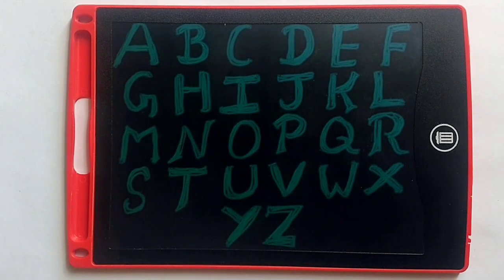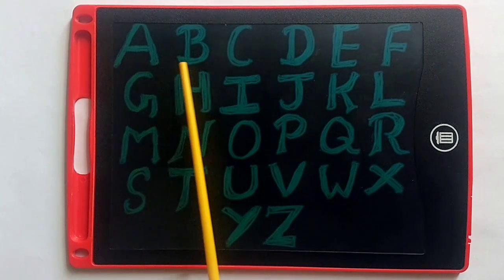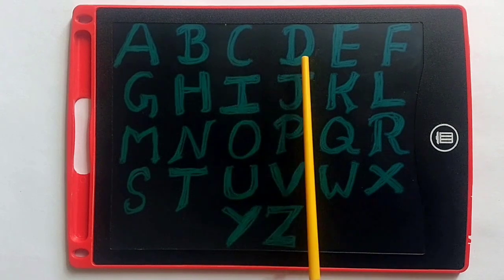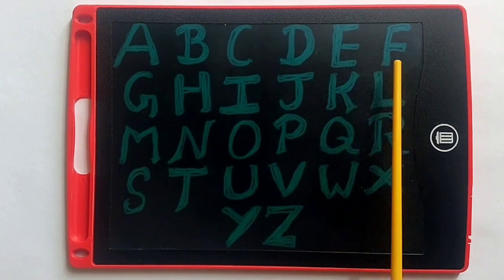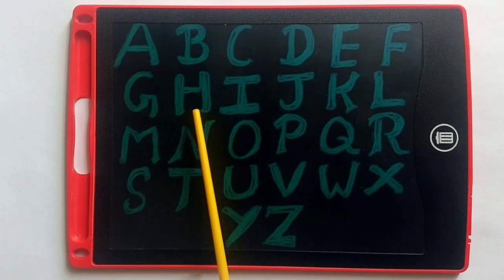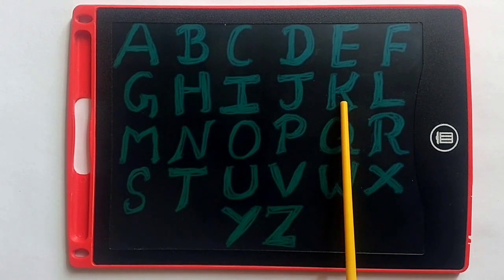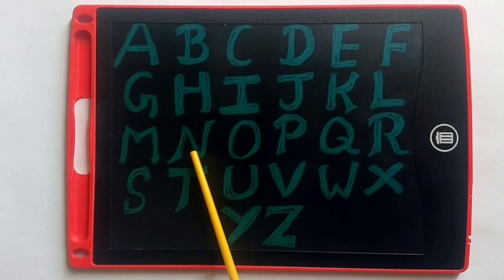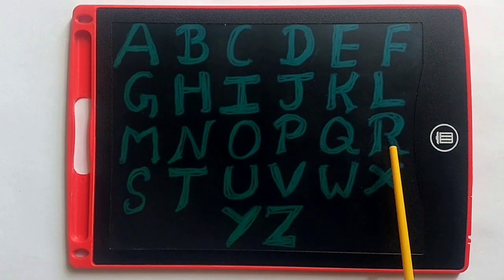Let's write abcd for kids&Toddlers,numbers counting 1-20,geometric shapes for kids,abcdefghi,abc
Learn to write abcd for kids&Toddlers,numbers counting 1-100,geometric shapes for kids,abcdefghi,abc